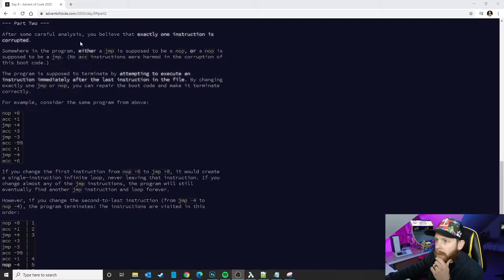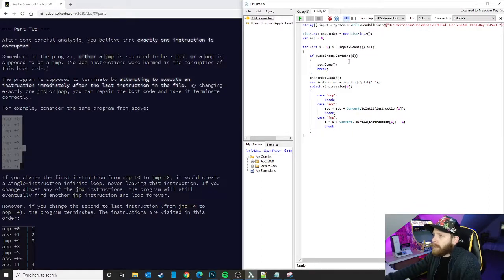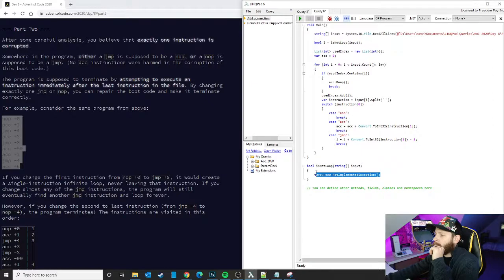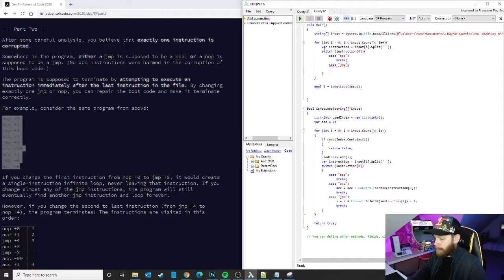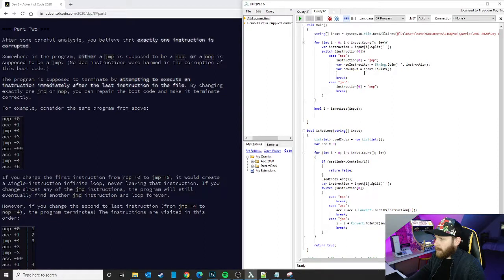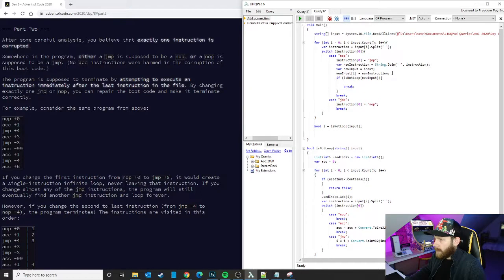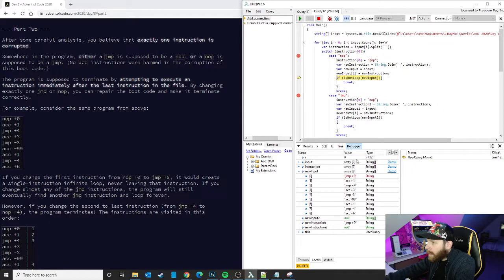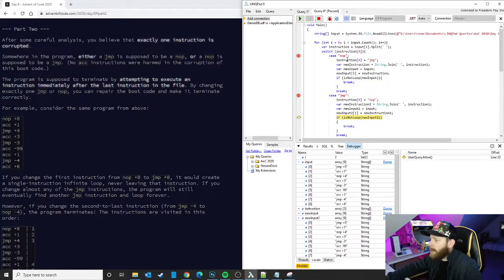C# | Advent of Code 2020 - Day 8: Handheld Halting - Part Two